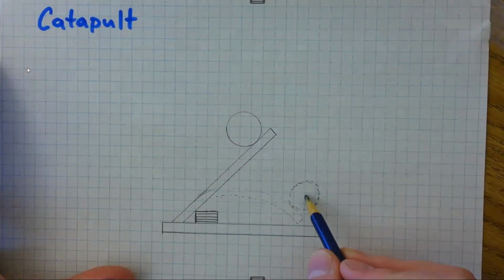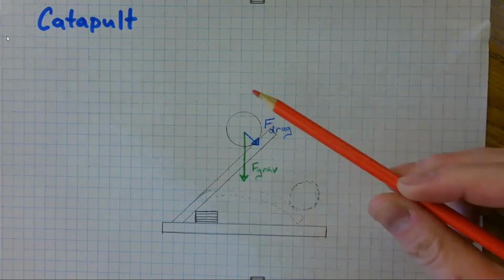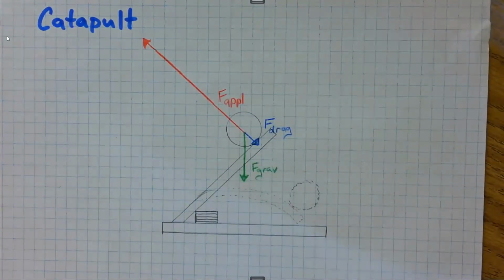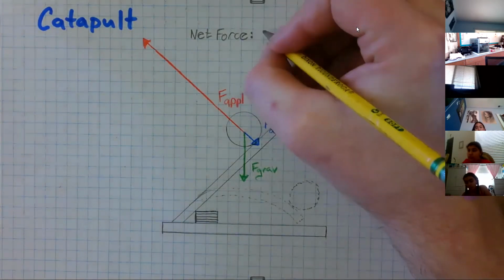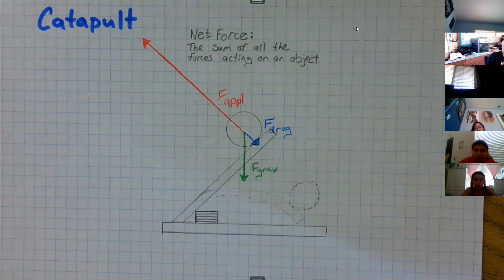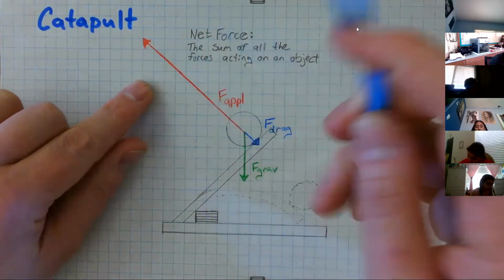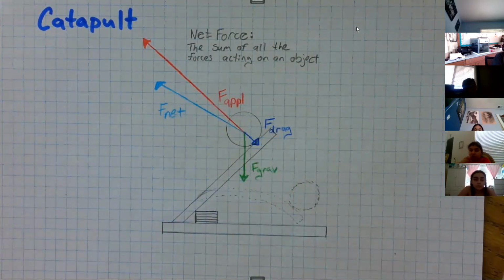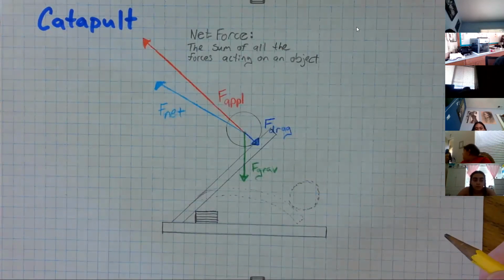Net Force on a Launched Projectile: Catapult Example (Free Body Diagram)